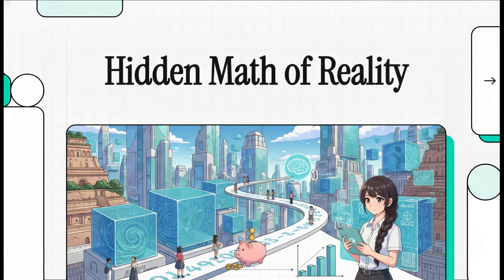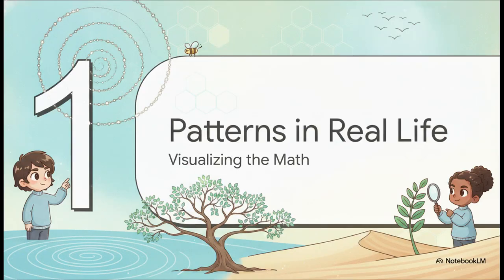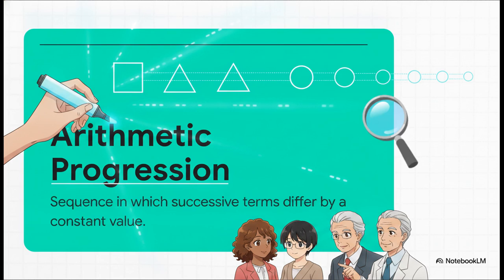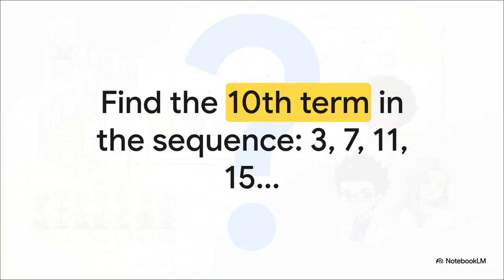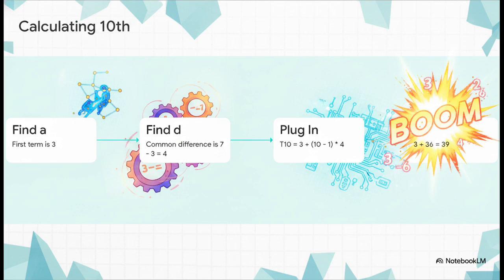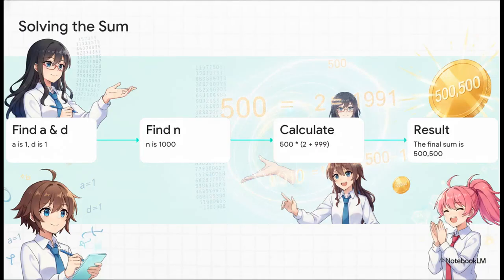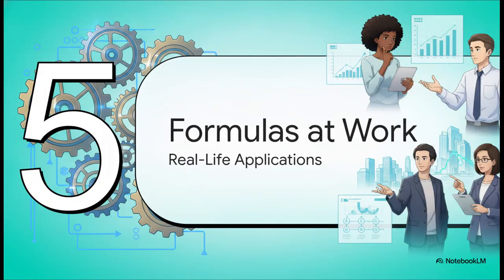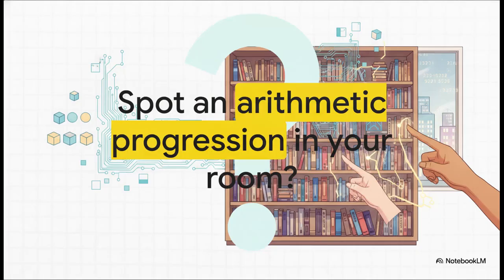Nth term...no problem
Whether you're revising for mocks or your final exams, this 5-minute guide will help you master one of the most important topics in GCSE Maths.